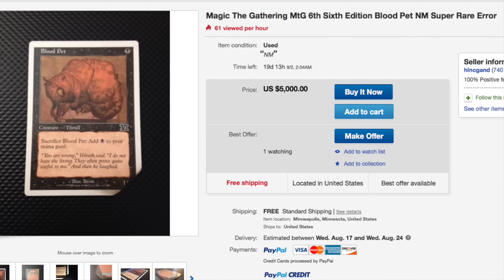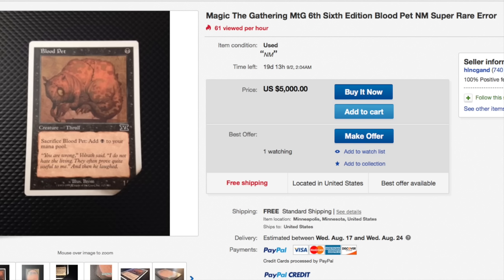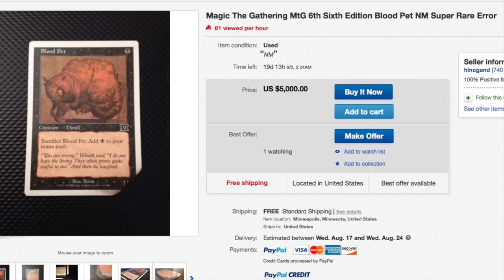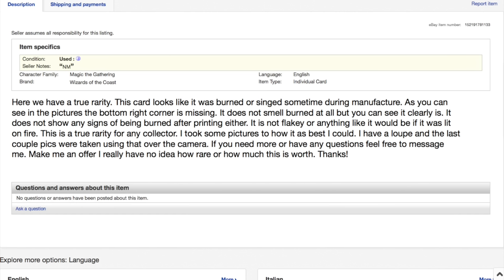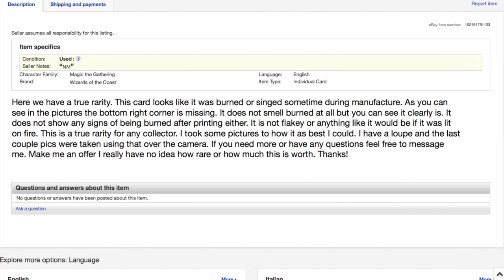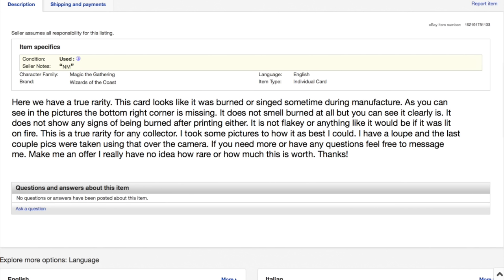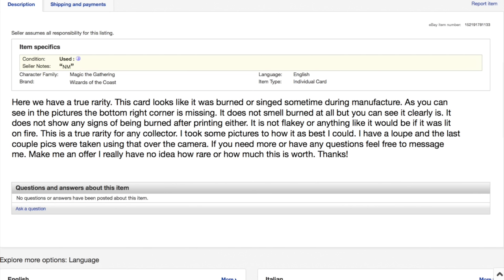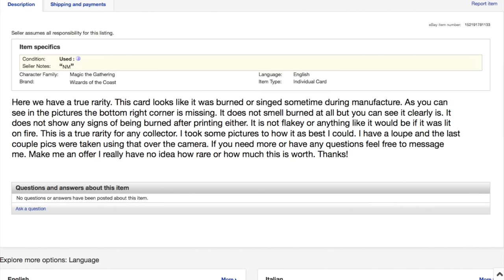WORST $5,000 Magic the Gathering Card Misprint